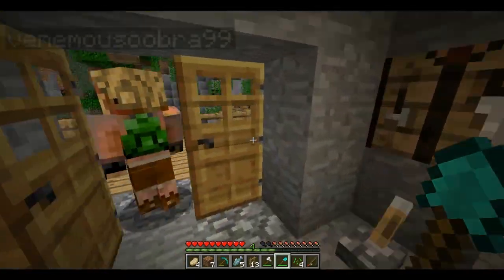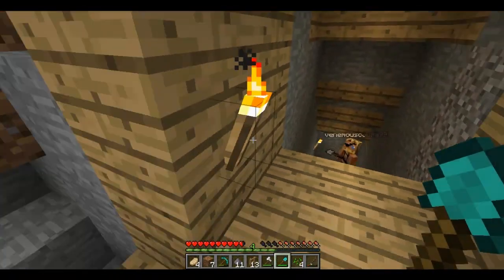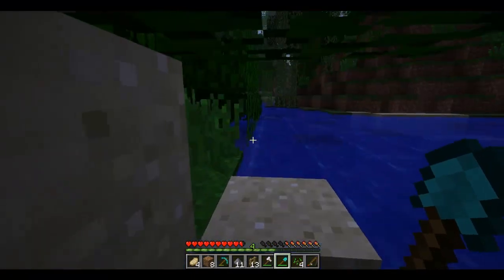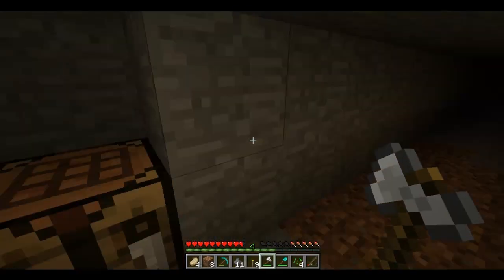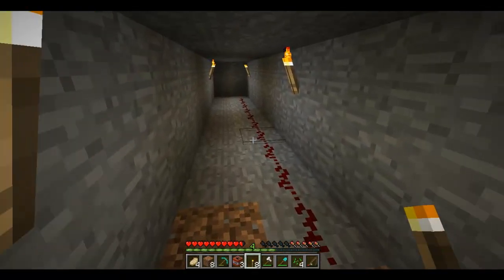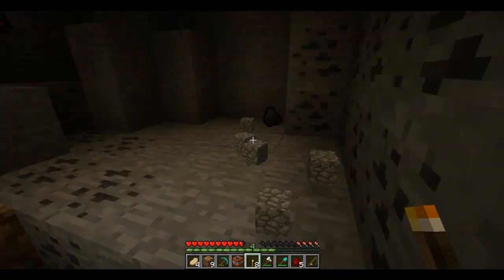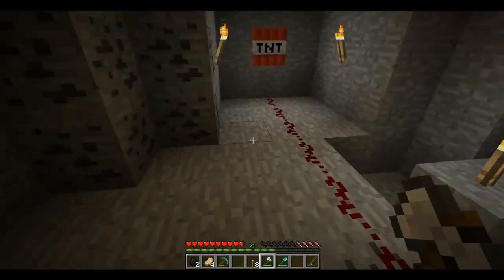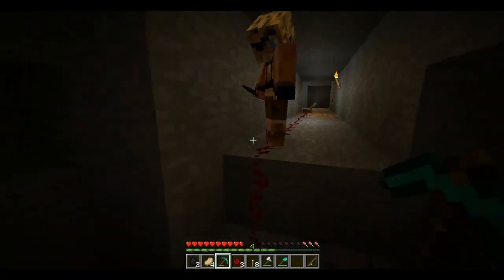A brief Guide to TNT how to make and use from TheMiningPlatform (TMP)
a nice and easy deescription of how to use tnt in minecraft .